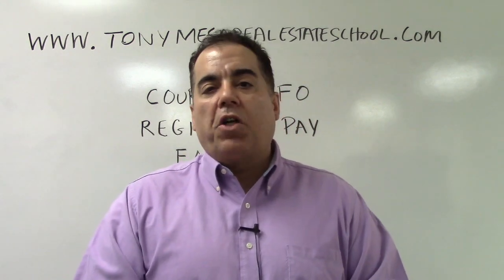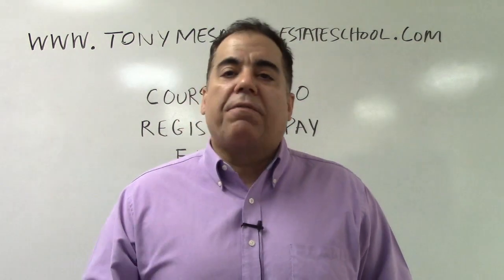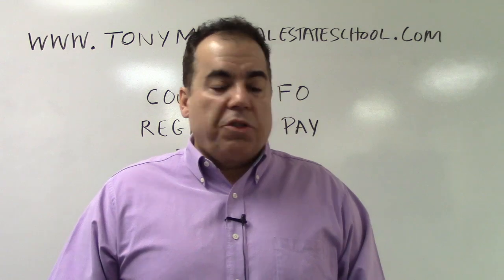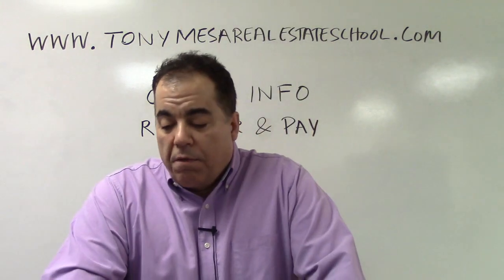Online Sales Associate Post-Licensing Course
for more information. We offer the Online Sales Associate Post-Licensing Course.  We offer On Demand Sales Associate Online Exam Cram Videos with 24/7 Access and On Demand Real Estate Broker Online Exam Cram Videos with 24/7 Access.
The On Demand Sales Associate Online Exam Cram Videos are designed to prepare you for the state exam with more than 18 hours of explanation of key concepts and facts (laws, principles and practices and math), including The Day Before the Videos and Test Taking Tips Video. The Exam Cram Outline is included. The Sales Associate Online Exam Cram Videos cover everything: Laws, Principles, Practices and Math.
The On Demand Real Estate Broker Online Exam Cram Videos are designed to prepare you for the state exam with more than 22 hours of explanation of key concepts and facts (laws, principles and practices and math), including The Day Before the Videos and Test Taking Tips Video. The Real Estate Broker Online Exam Cram Videos cover everything: Laws, Principles, Practices and Math.